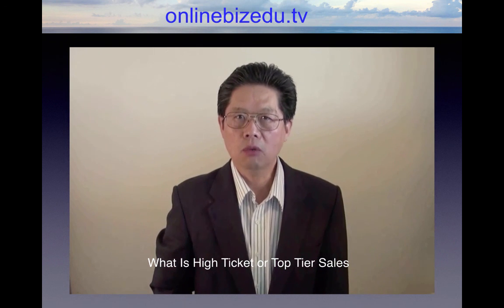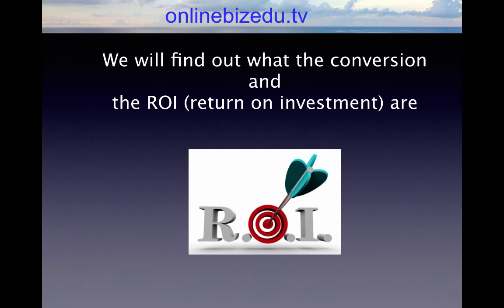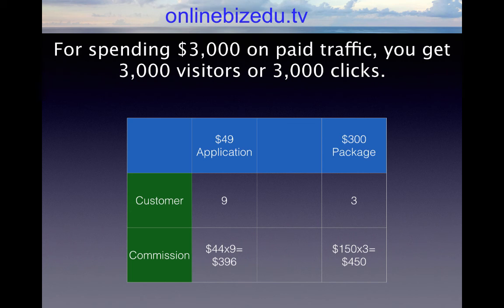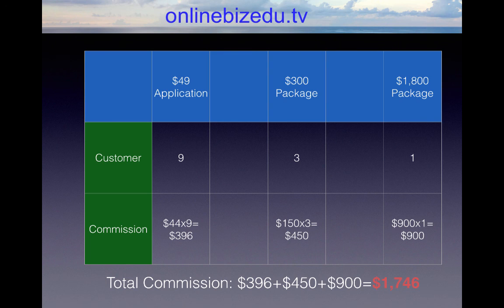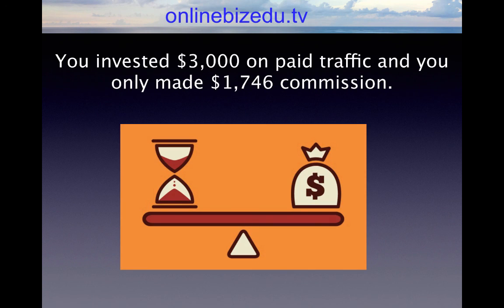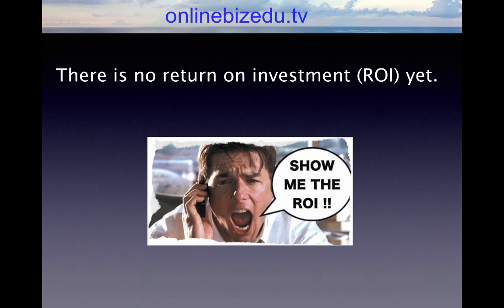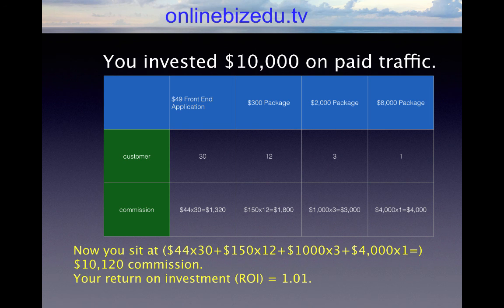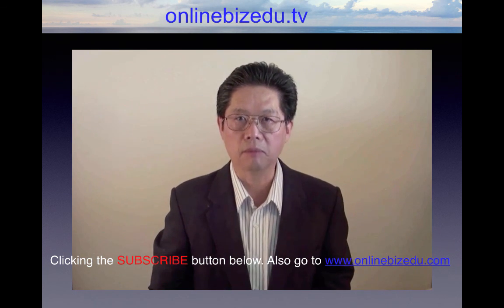What Is High Ticket or Top Tier Sales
Let say you spend $3,000 in traffic. We will find out what the conversion and the ROI (return on investment) are. Just to give you an idea  using diagram here so you have kind of understanding where your numbers are going to be, what your conversions typically are, what most newbies make in top-tier when they are just promoting an affiliate link.
Let us say, for example, for spending $3,000 on paid traffic, you get 3,000 visitors or 3,000 clicks. Let us say just average for a dollar per click. That is going to turn into about 900 leads or so. It is typically about 30% of the people would put their names and email addresses that will go on to your list. If you're building your own list versus the company list which of course I recommend building your own list. Because the money is in the list. Now add those leads, say for example you have a $49 or $50 application whatever maybe, about 1% are going to convert. You are going to get 9 buyers. Say, you get 90% commission on that. You are going to make $44 each , you get $44x9=$396.
Out of that 1% or 9 people, about 30% on the average, say 3 people are going to upgrade to, say for example if you have lower ticket offer, like a $300 offer, so let's say that pays you 50% commission, you make $150x3=$450.
So far, you made, $396+$450=$846.
Say, on average about 30% conversion up to next level. Say $1,800 level, and that pays you 50% commission. You have 1 buyer at this level. So now you look at $900 commission. So far, you got $846+$900=$1,746.
But here what the problem starts. Either you don’t have enough money to upgrade to the next top-tier level, say $8,000 level. So, you don’t make any money at this level. And or even if you are positioned, you have not driven enough traffic to get enough buyers to that level anyway. Because you only have 1 person who bought that $1,800 package. And really if it is 30% conversion, you are going to get nothing, no buyer at this $8,000 level. So you still siting at previous commission. That is $1,746.
Same as the higher top-tier level, say, $16,000 level. That will be typically 30% conversion. But either you are not positioned or you haven't driven enough traffic to even get there. And same with the higher level, let’s say you go to $30,000 package, typically about 30% conversion, but you either  have not position there,  or you have not driven enough traffic to even get enough numbers for some one to get there. So, you are still sitting at the $1,746 commission.
You invested $3,000 on paid traffic and you only made $1,746 commission.
This is typically the average person who get send to top-tier or high ticket. Their expectations and understanding the whole process is completely off. They think they have to either spend $30,000 to position before even drive traffic, which of course is not true. You could start at lower levels and drive traffic to work your way up.
So, really ultimately you spending $3,000 for traffic. Maybe you spend $2,000 or $8,000 to just get positioned and you have not broken even. There is no return on investment yet. This where 95% of the people sit.
Now, let us say you invested $10,000 on paid traffic. You got 10,000 clicks. From the 10,000 clicks you got 3,000 leads. From this 3,000 leads, you got 1% that is about 30 people who bought the front end application, then you got ($44x30=) $1,320 commission. Assuming you have 40% conversion, 12 people who took the next level, then you got ($150x12=) $1,800 commission. You got 30% converted, 3 people who took to the $2,000 level, then you got ($1,000x3=) $3,000 commission.  And 30% conversion, now you only got 1 person who purchased the $8,000 package, then you got ($4,000x1=) $4,000 commission. Now you sit at ($44x30+$150x12+$1000x3+$4,000x1=) $10,120 commission. Your return on investment (ROI) = 1.01.
It is very clear that all you need to do is sending traffic to your top-tier sales funnel. Again, this is where most people sit in top-tier: either you are not positioned or you haven't driven enough traffic.  Yes, some people maybe lucky,  may get higher ticket sale. But we are not looking at lucky ones. We are looking for average. We want  to know where the numbers are. So, this is another reason why 95% of people fail.